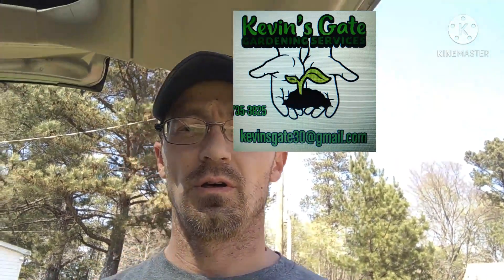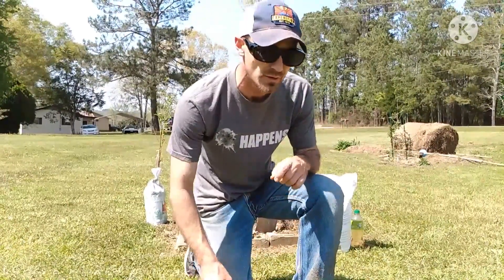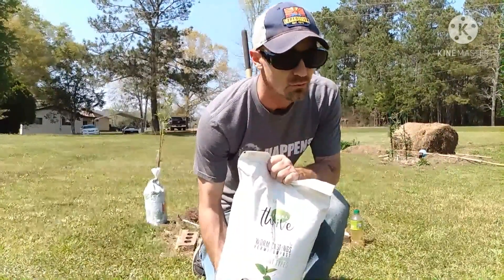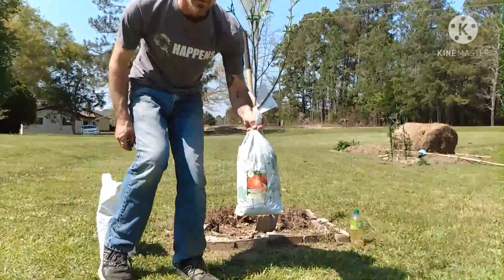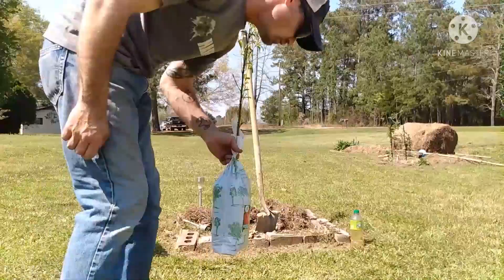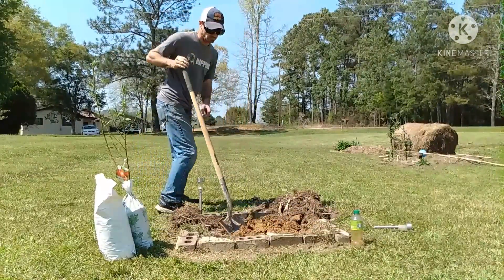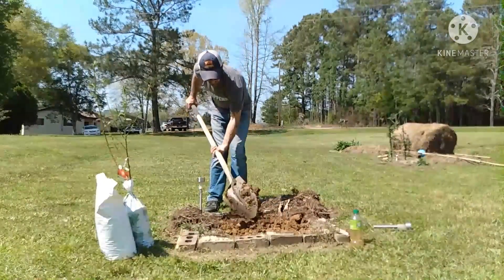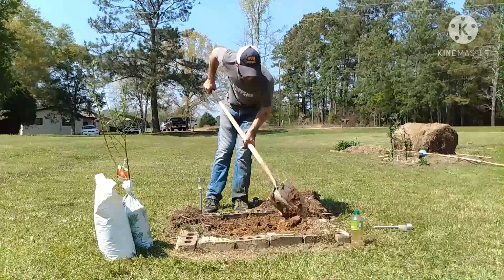unfinished nectarine planting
aaaaaand once again low memory space strikes!!
another video cut short by inadequate equipment